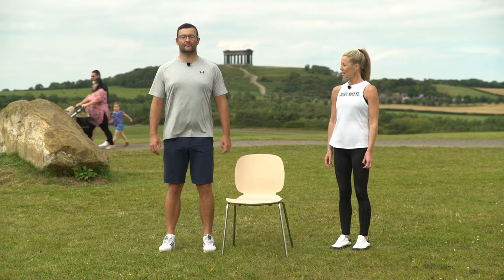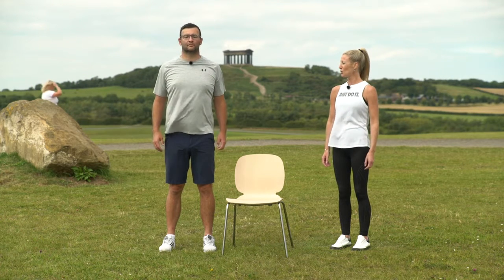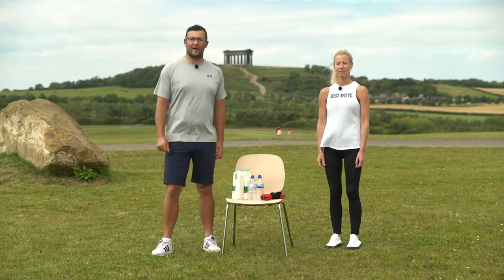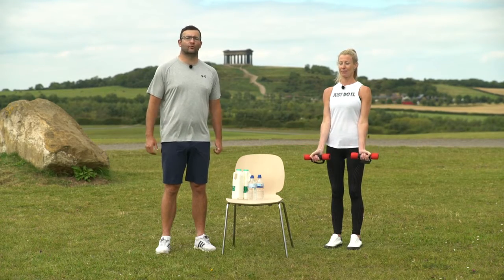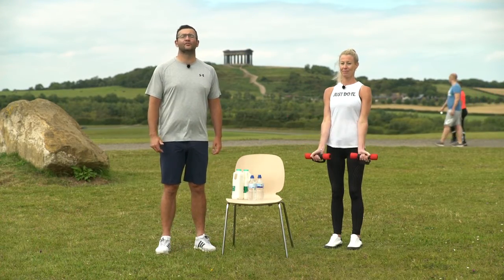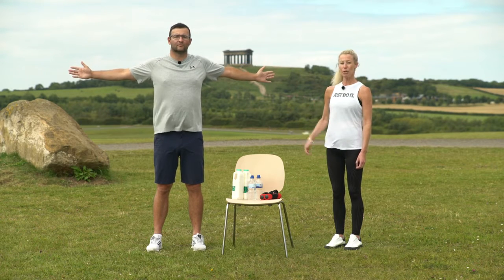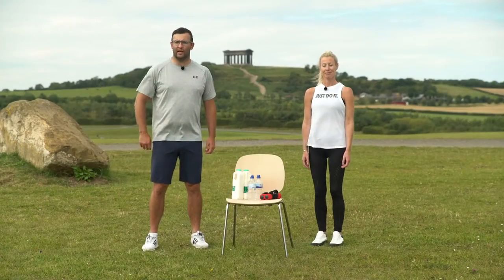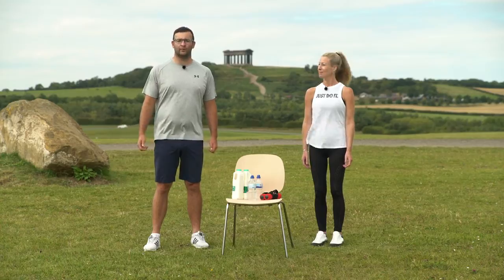Keeping Well At Home Episode 33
Everyday objects from around the house can be used as weights in your daily exercise routine: Milk cartons, tins of beans, bottles of water, you name it!